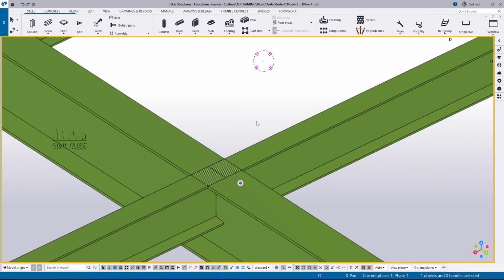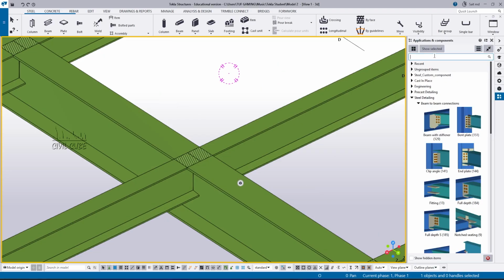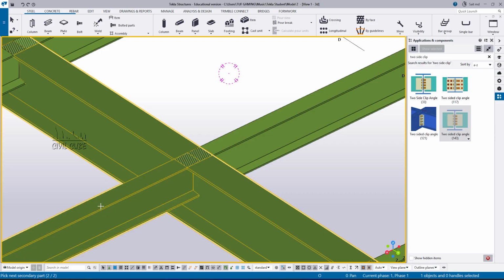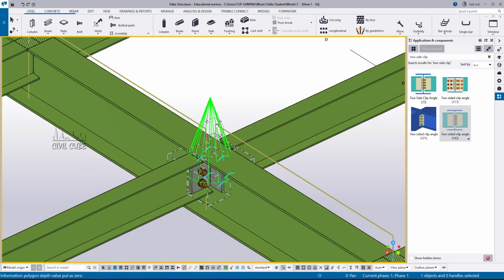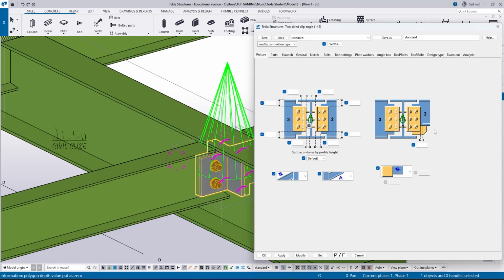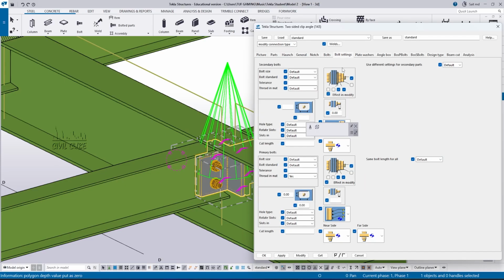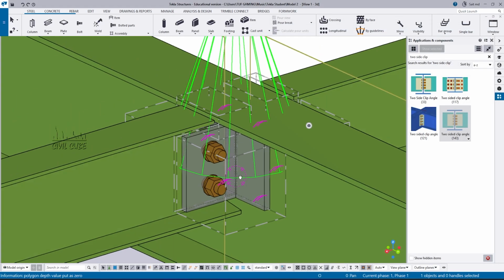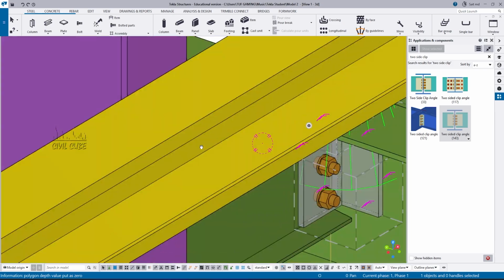How to create Beam to Beam steel Connection in tekla Structure Two side clip angle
How to create two side clip angle connection in Tekla structure | Tekla tutorials for beginners | Tekla steel modelling and detailing

Civil Engineering Practical Knowledge | Basics of Civil Engineering | Structural Analysis and design | Civil Cube

For More Civil Engineering Tutorial Videos